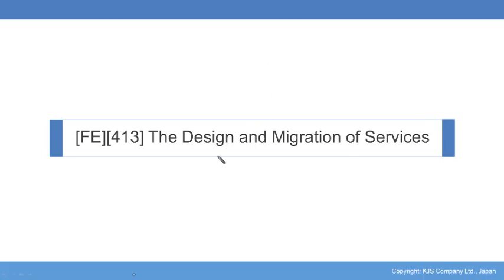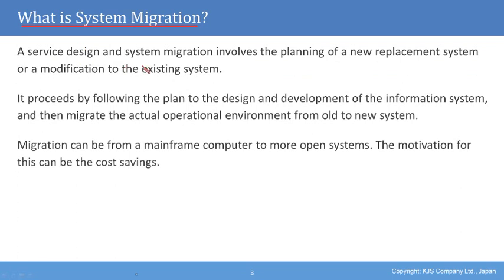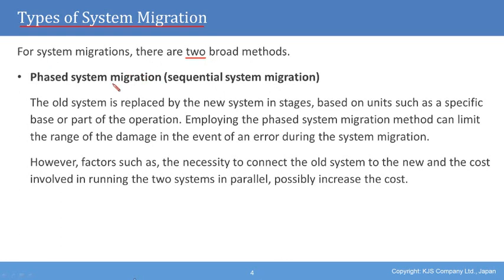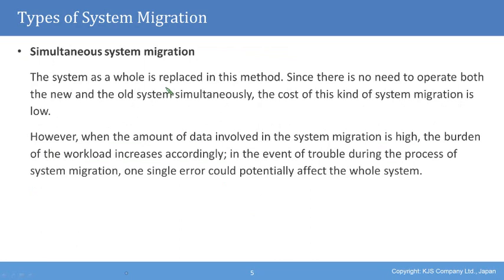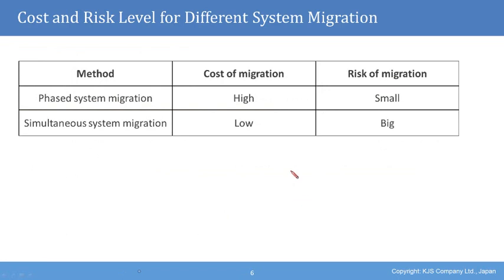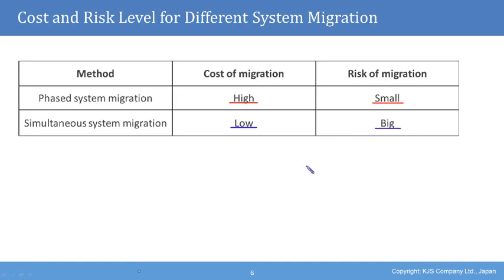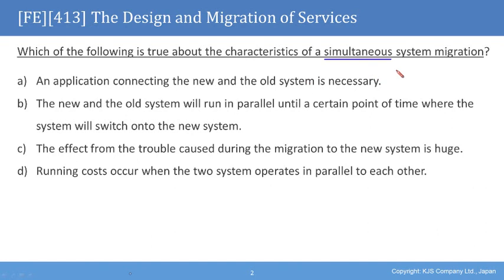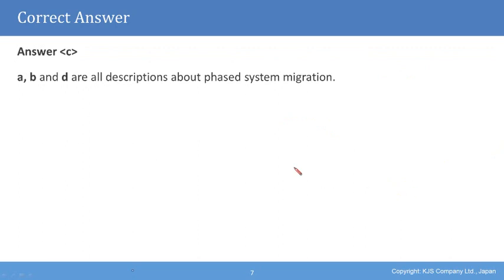FE-Management_ServiceManagement_M413-TheDesignAndMigrationOfTheService